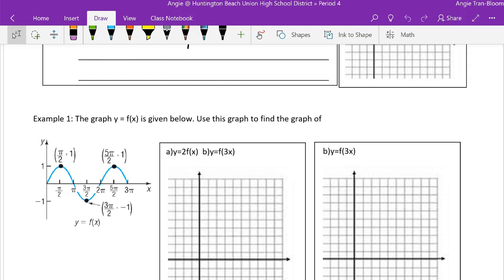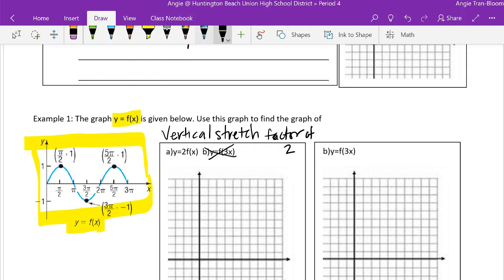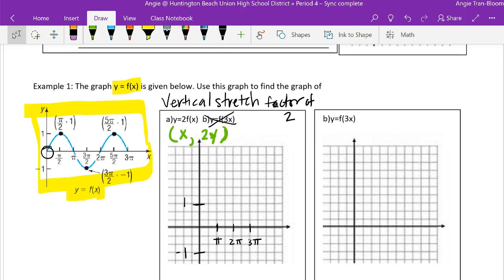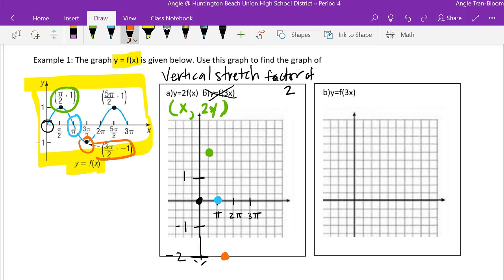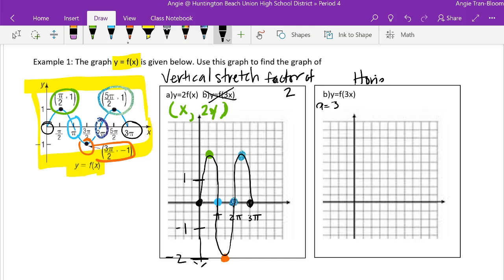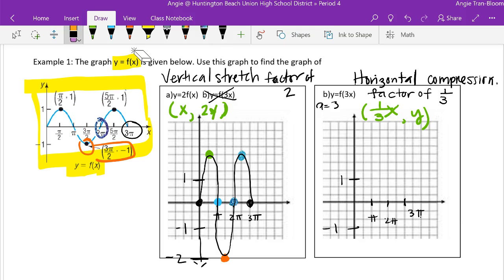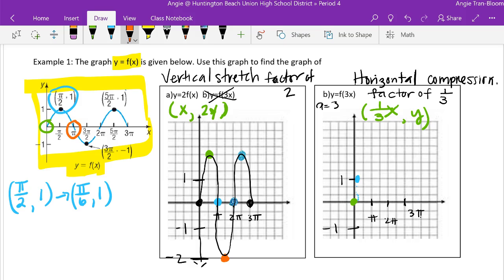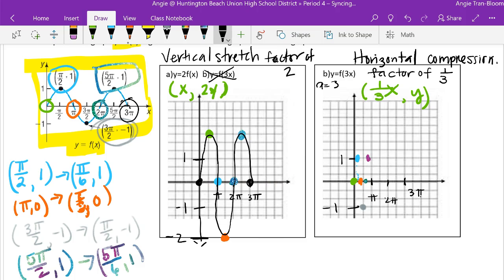2-5 example 1 (live)